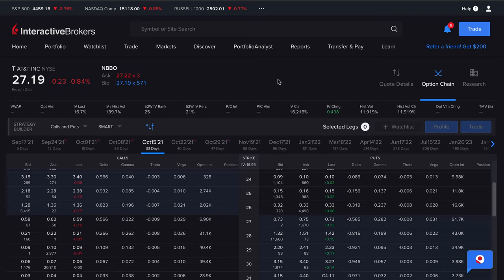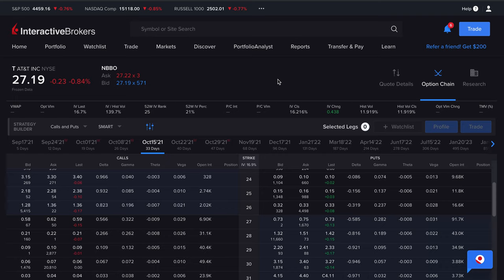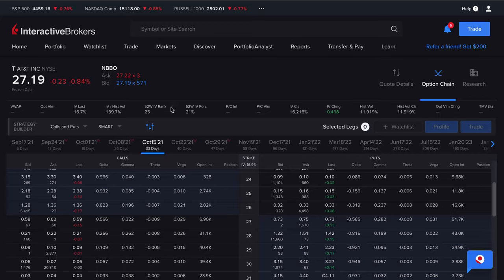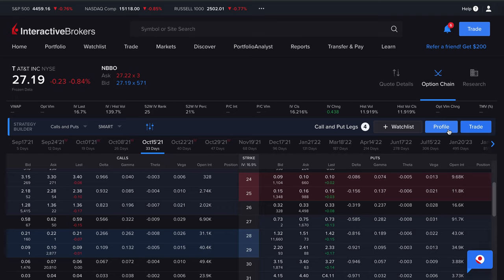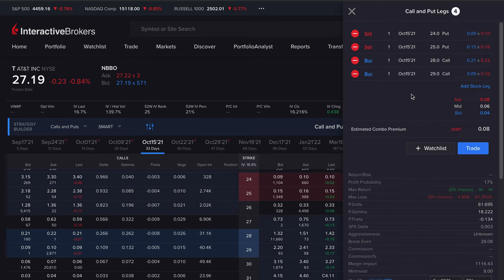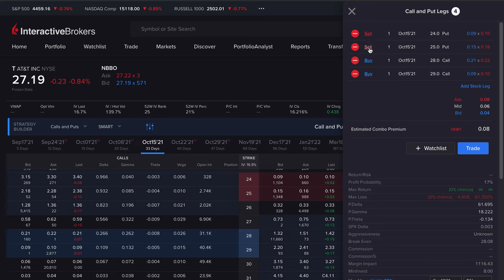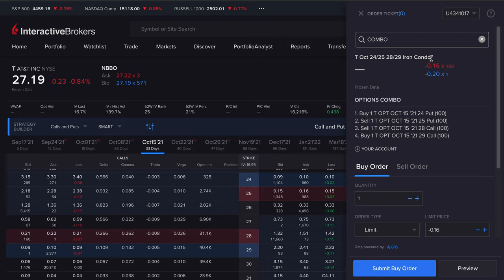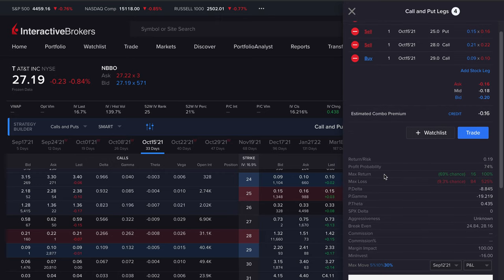Option anatomy: Short Iron Condor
See you on the Moon!